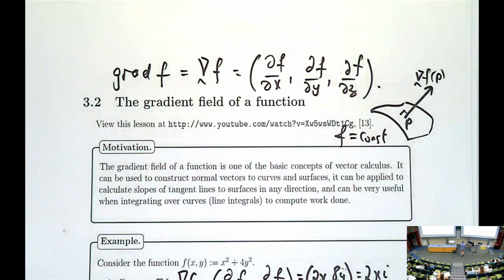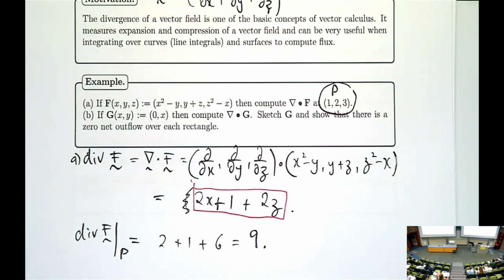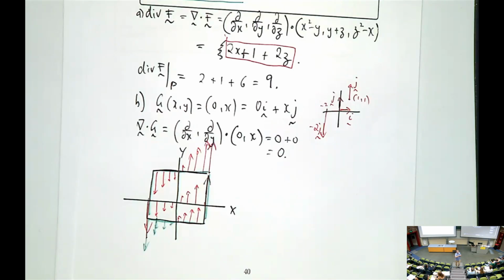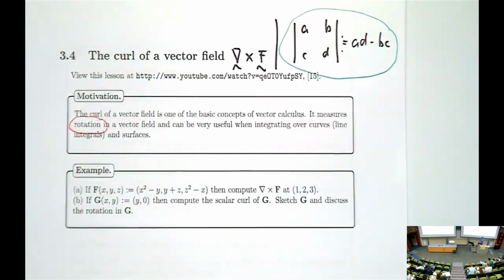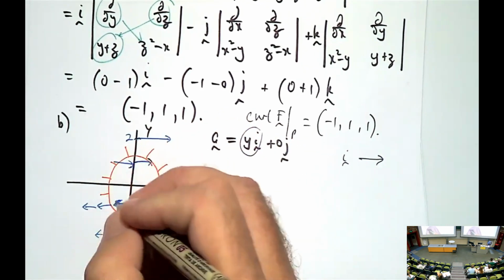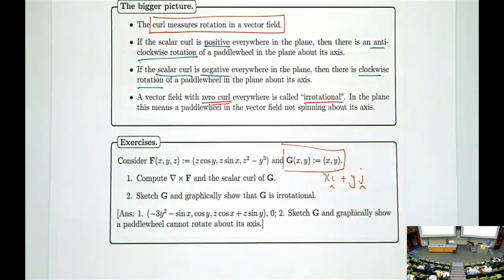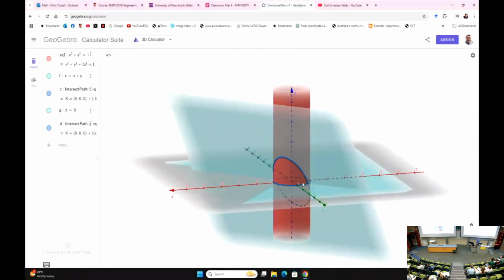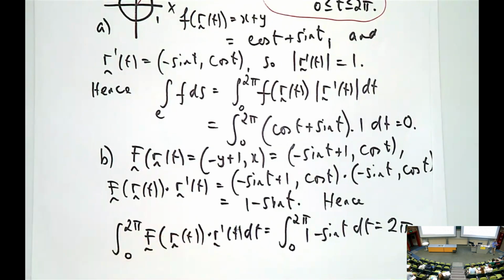Div, Grad, Curl, Line Integrals and all that!! Intro to Vector Calculus with Dr Chris Tisdell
Learn some basic operations of vector calculus and their meaning, including Div (divergence), Grad (gradient), Curl and the idea of integration over lines in space (line integrals). Plenty of examples are discussed to illustrate the ideas.